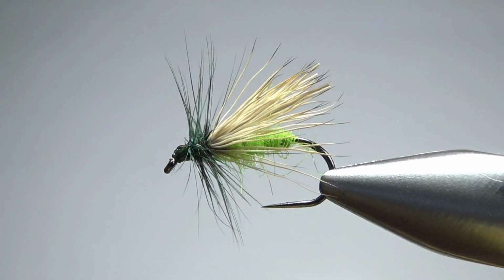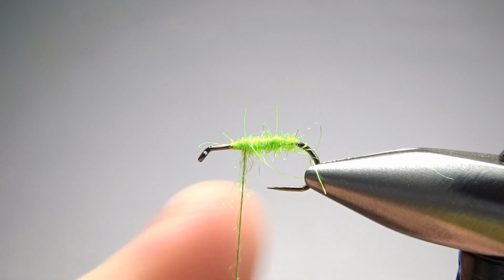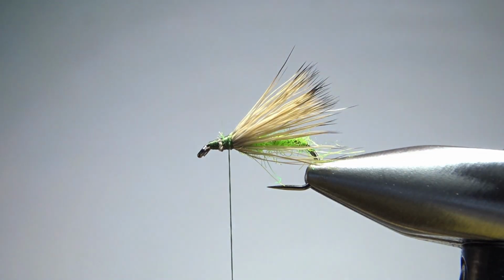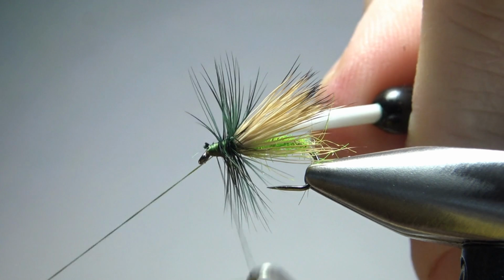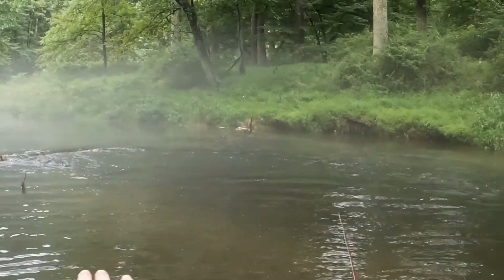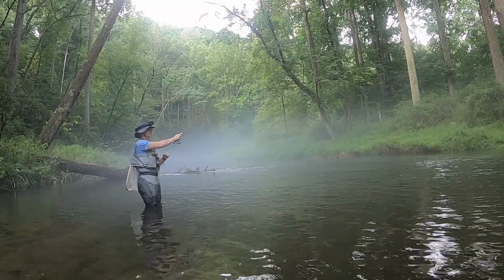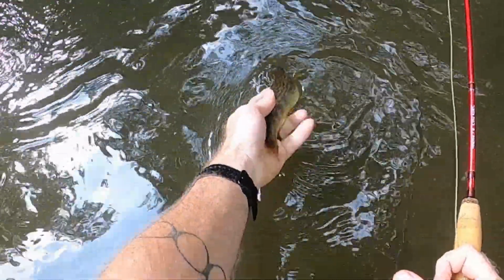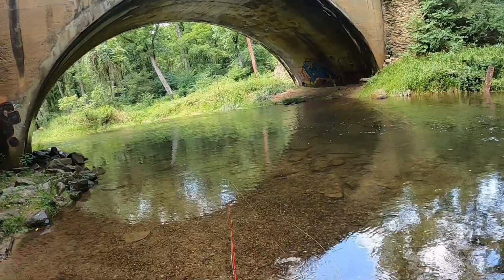Tying (and fishing) a High-viz Caddis dry fly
A simple, almost generic caddis dry fly but with a collar hackle instead of palmered. And chartreuse dubbing to make it a particularly effective pattern on bright days.

Thread: Black, or any color
Body: Super Bright dubbing, chartreuse
Wing: Natural elk hair
Hackle: Dry fly, tied as a collar, almost any color